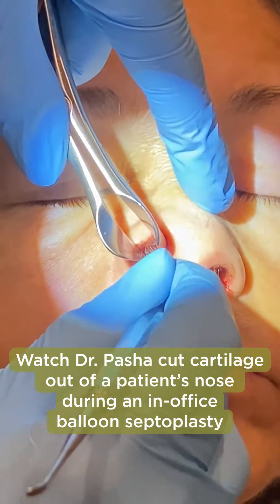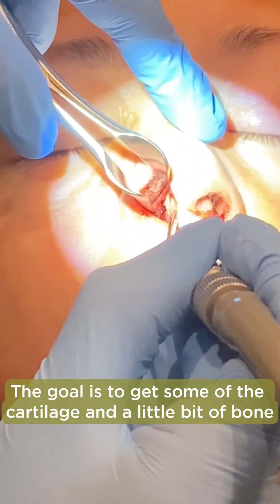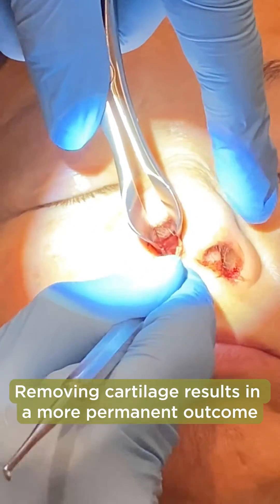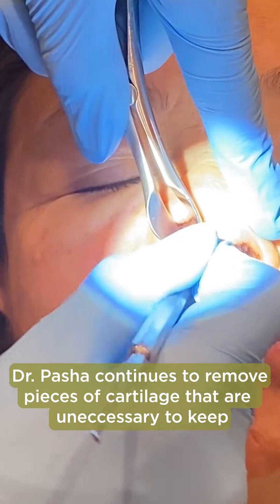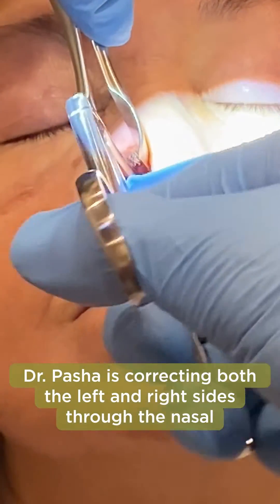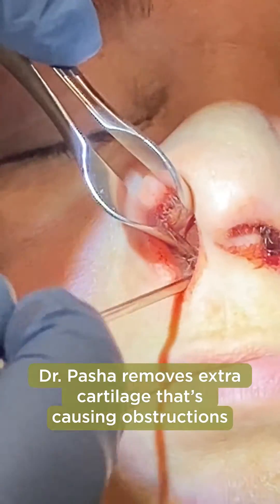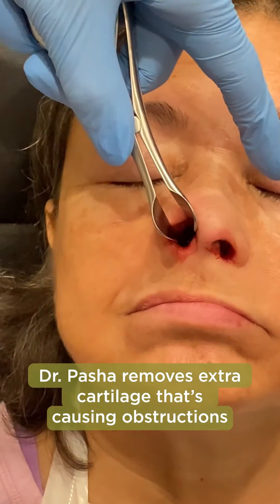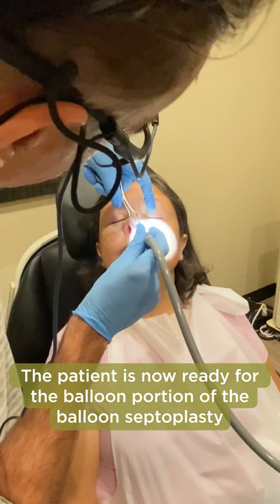REMOVING THE NASAL CARTILAGE | Balloon Septoplasty [Part 5]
Part 5 of this balloon septoplasty series demonstrates an incision and removal of the nasal cartilage.

Balloon Septoplasty is an FDA-approved technique in which your nose is first “numbed up” using primarily topical anesthetic solution placed on cotton in your nose for 20-30 minutes. A balloon-like catheter is then placed on either side of the septum in the nose and inflated “pushing” the septum to a more favorable position. The balloon catheter is then removed and repeated on the opposite side. Once complete, Dr. Pasha may remove any sharp spurs or projections on your septum to further improve your breathing. Often balloon septoplasties are performed with an in-office balloon sinuplasty or turbinate reduction depending on your condition.